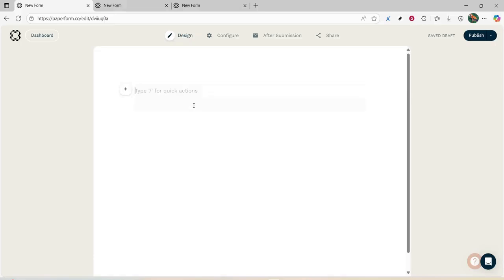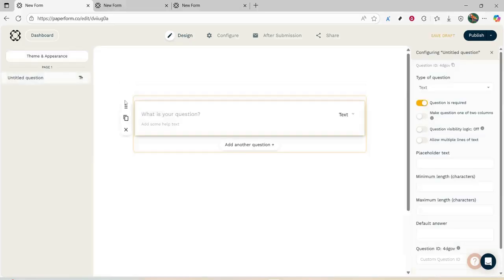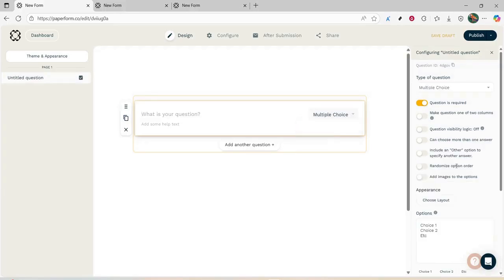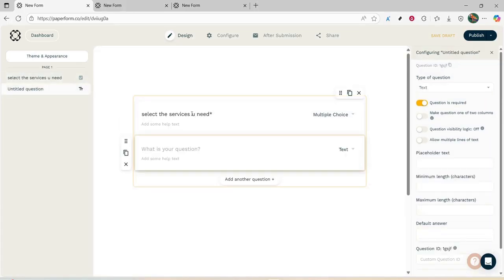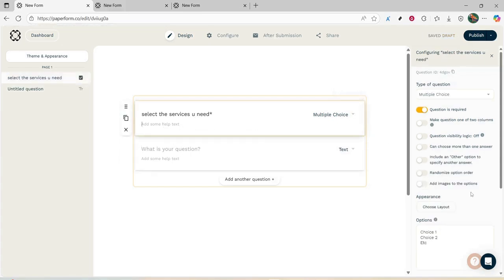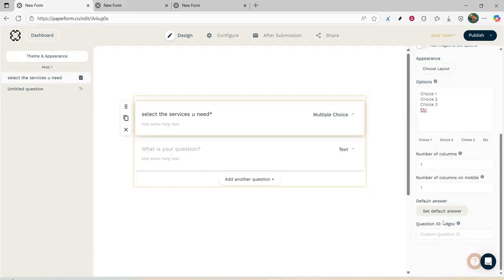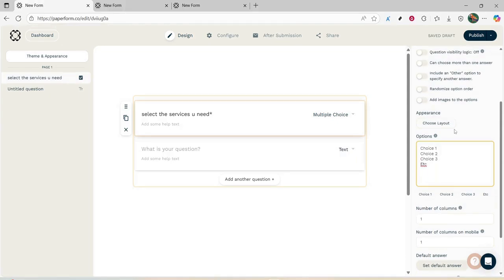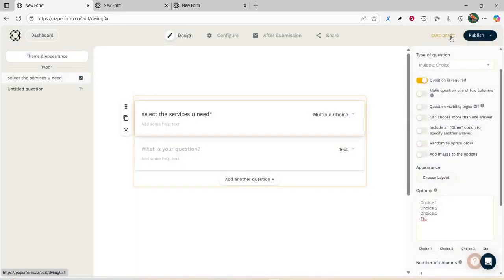How To Add Checkbox In Paperform 2025 Step by Step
📌 What You’ll Learn:

How to add a Checkbox field in Paperform

How to create single and multiple checkbox options

How to make a checkbox required (e.g. Terms & Conditions)

How to add logic (show/hide fields based on checkbox selection)

How to customize label, layout, spacing, and design

Optional: How to style checkboxes using custom CSS or HTML embeds

🎯 Why Use Checkboxes in Paperform?

✔ Collect multiple answers from users
✔ Add "I agree to Terms & Privacy Policy" checkboxes
✔ Use for surveys, quizzes, bookings, and consent forms
✔ Improve form clarity and user experience

🛠 Tools & Features Used:

Paperform Form Editor

Checkbox Field & Field Settings Panel

Required Field Options

Conditional Logic (Show/Hide Rules)

Custom styling (optional for advanced users)

📚 Related Paperform Tutorials:

How to Add Buttons on Paperform

How to Add Page Breaks in Paperform

How to Use Conditional Logic in Paperform

How to Embed Paperform in a Website

📢 Don’t Forget To:

🔔 Turn on notifications for weekly uploads